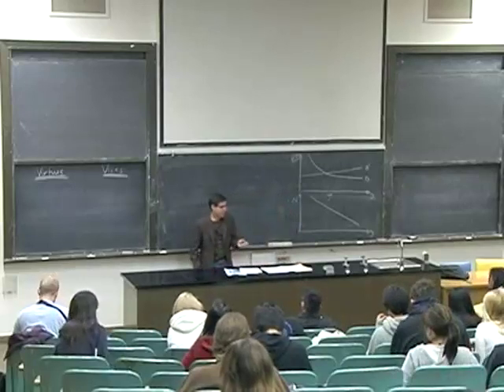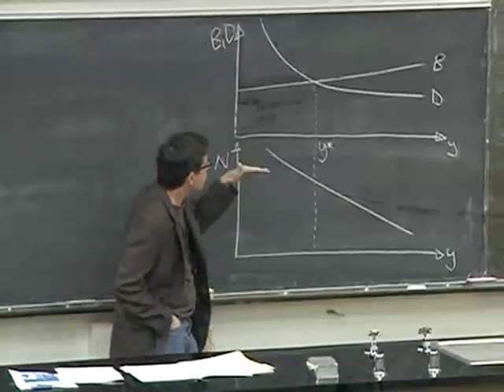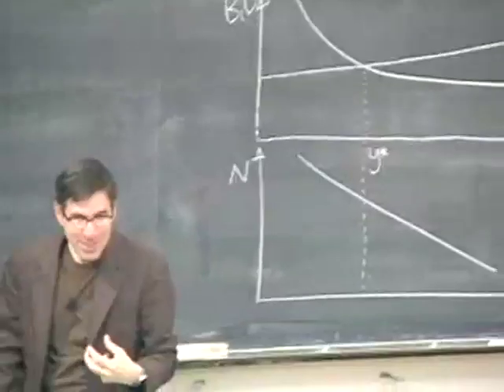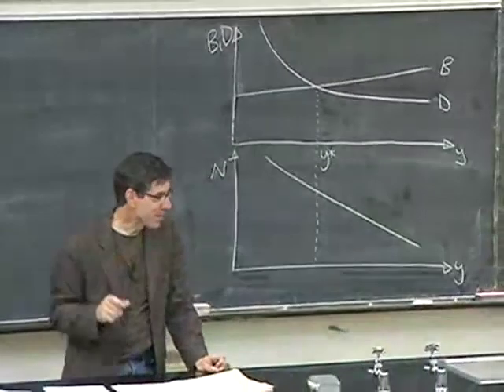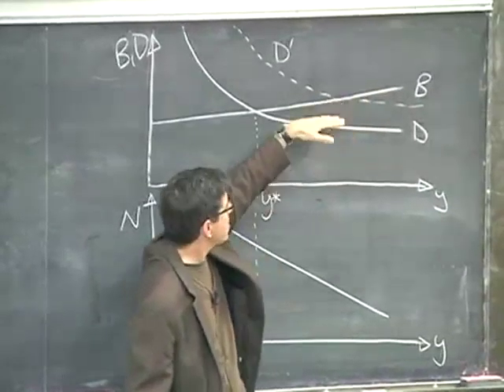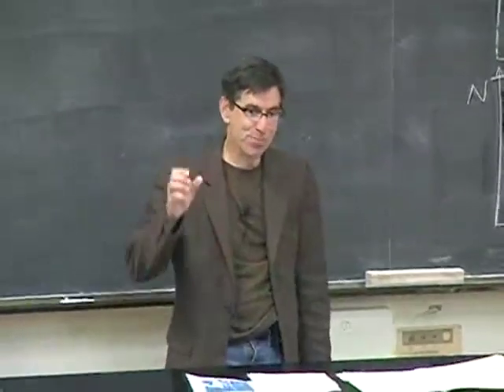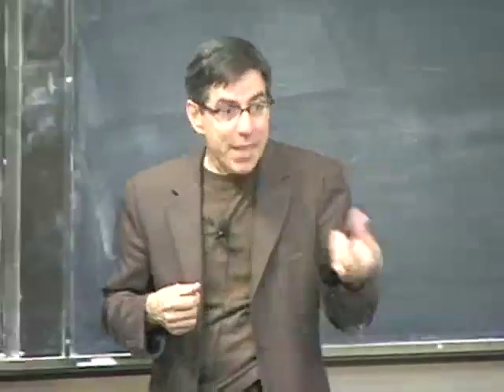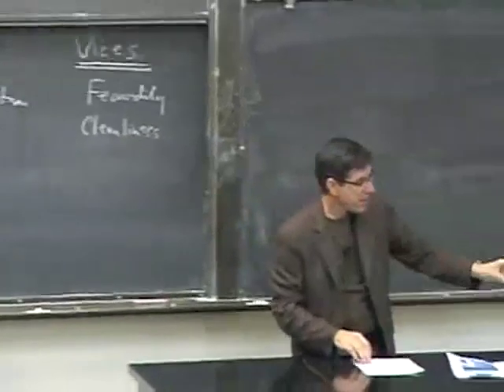The Logic of the Malthusian Model III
Professor Clark addresses "Virtue and Vice in the Malthusian World" (chapter 2).